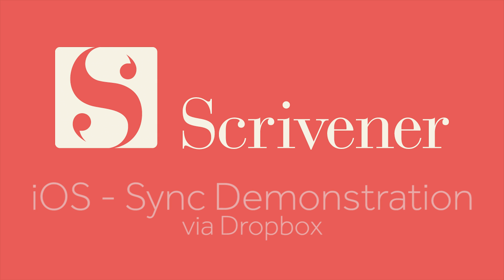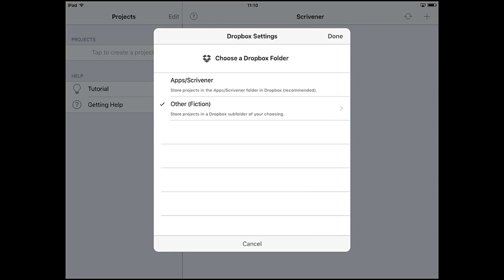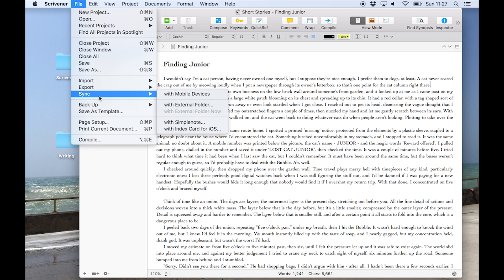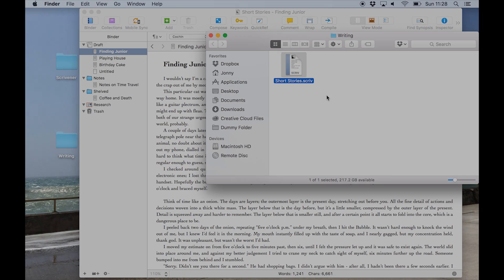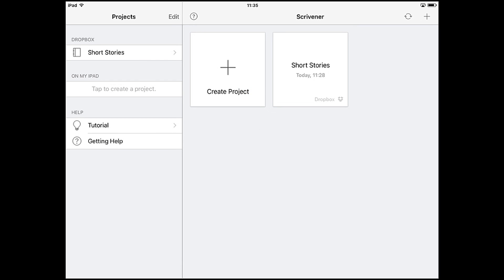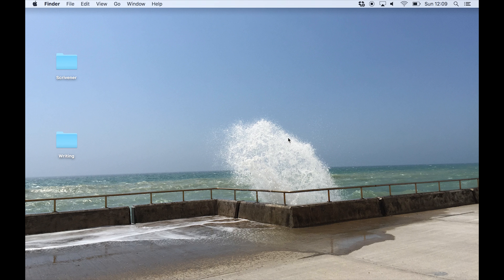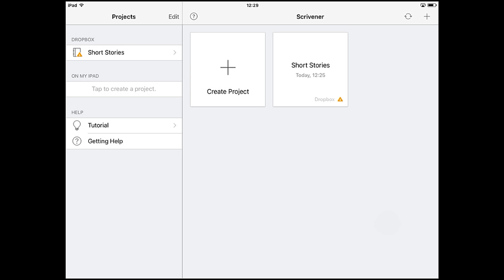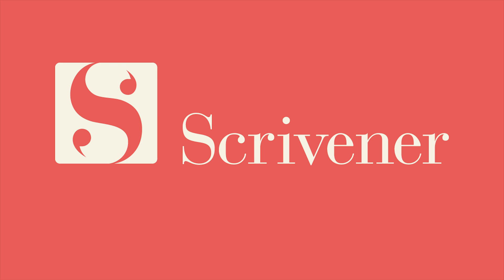Scrivener for iOS - Syncing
How to set up and use Dropbox to sync your Scrivener projects between devices.